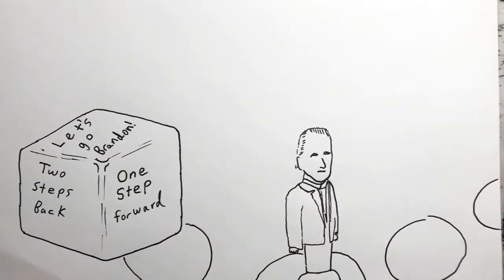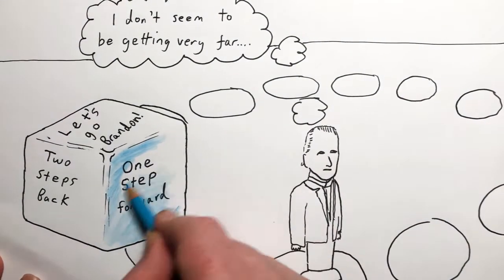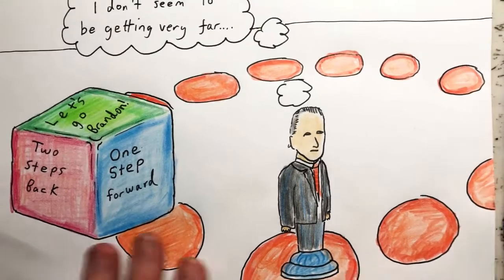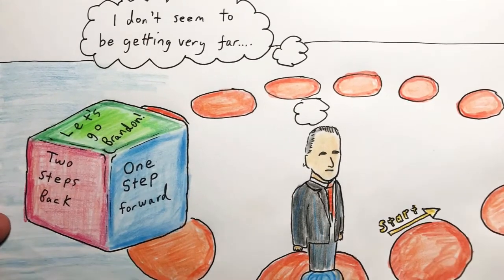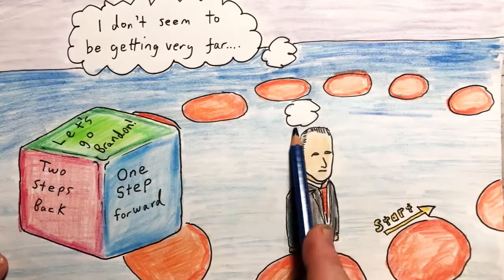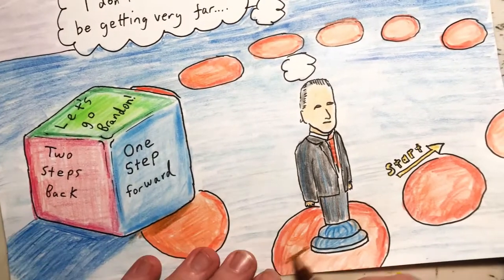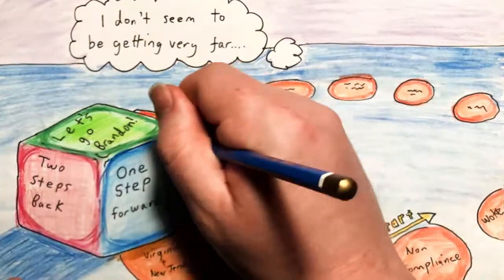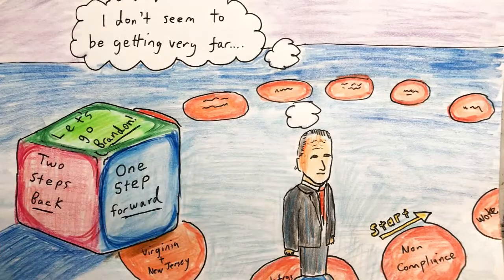2021 Nov 7 - Joe Biden's Week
News summary for a week in which Joe Biden lost 2 easy elections and fell asleep at a climate conference